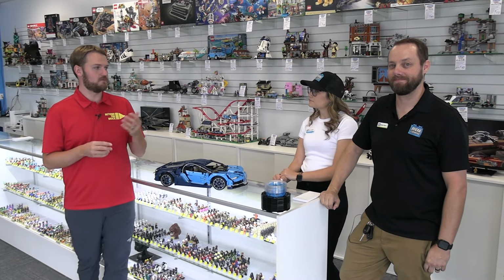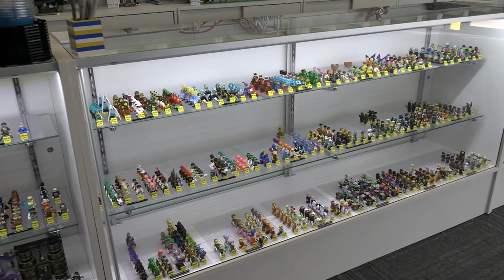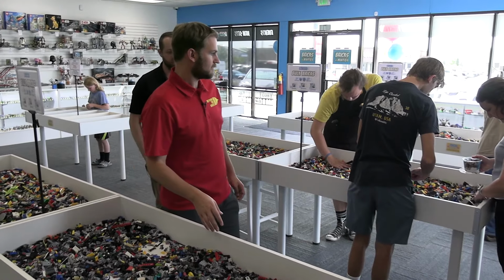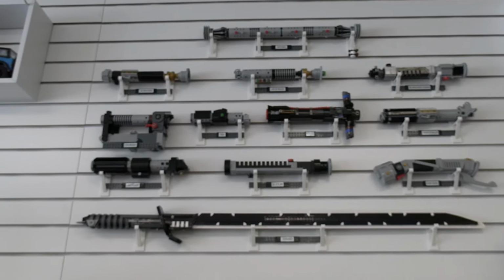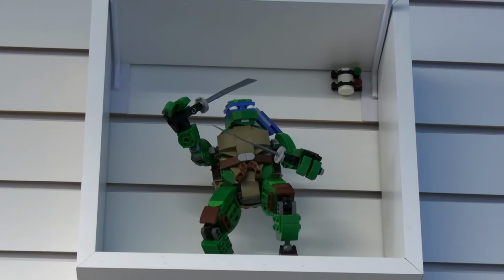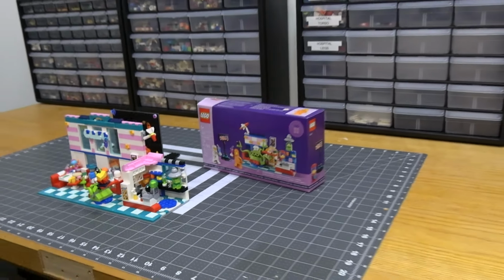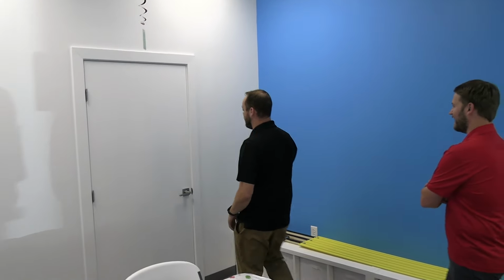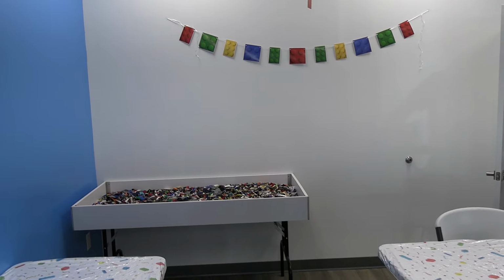LEGO Technic Bugatti & More at Bricks & Minifigs in Ogden, Utah!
Visit Bricks & Minifigs in Ogden, Utah!

Get the exclusive Bricks Are My Sport T-shirt! Available at participating Bricks & Minifigs stores and the Bricks & Minifigs